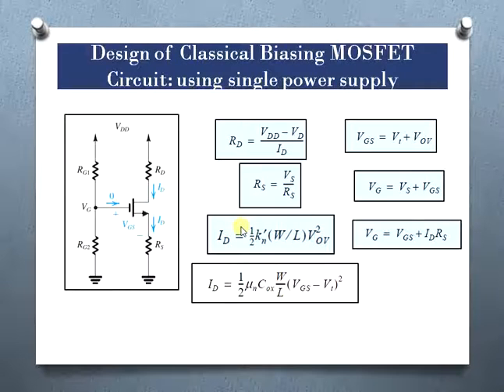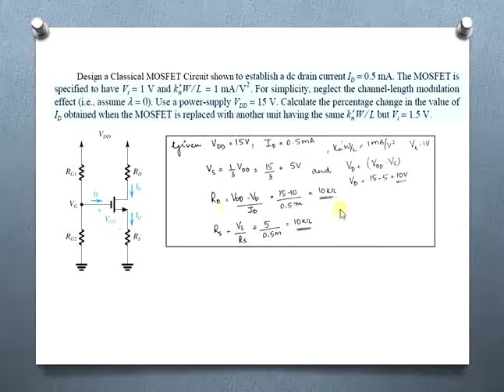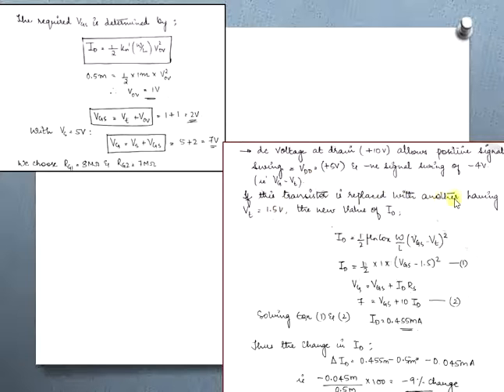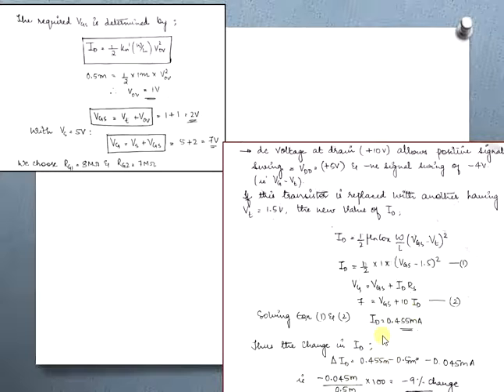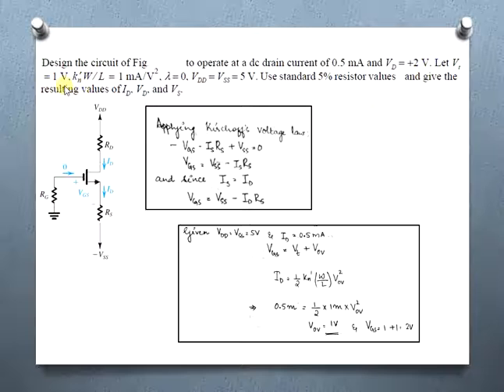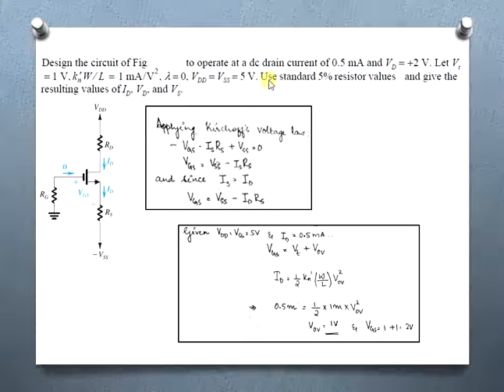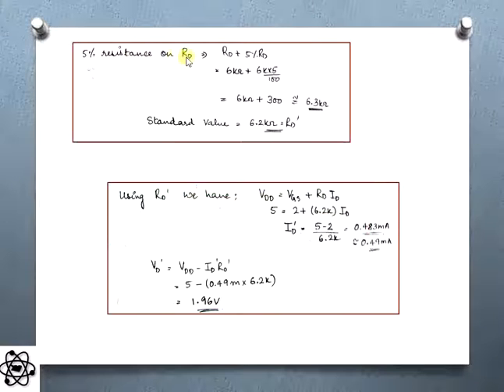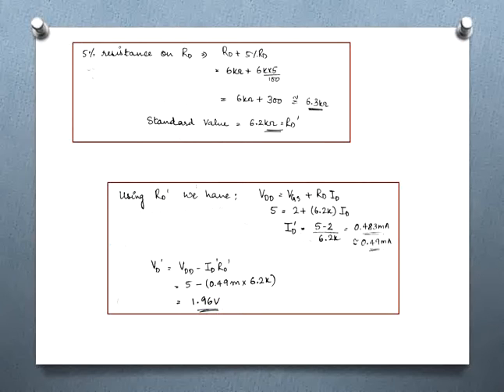Design and Numericals on Biasing using MOSFET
Design and Numericals on Biasing using single power supply, Design and Numericals on Biasing using two power supply, Design and Numericals on Biasing using Drain to Gate Feedback resistor